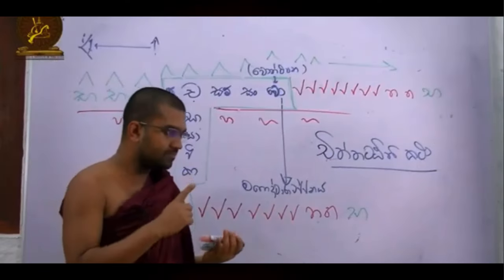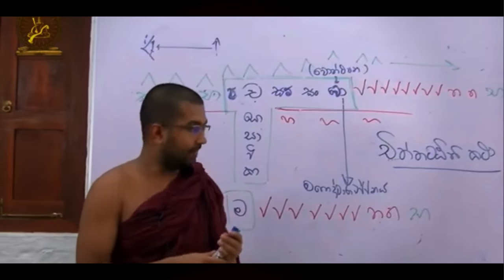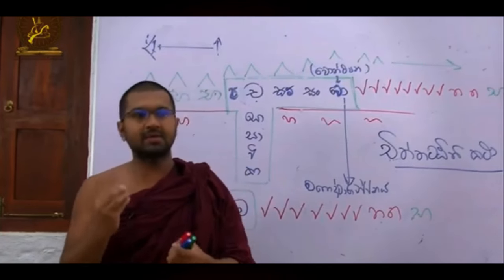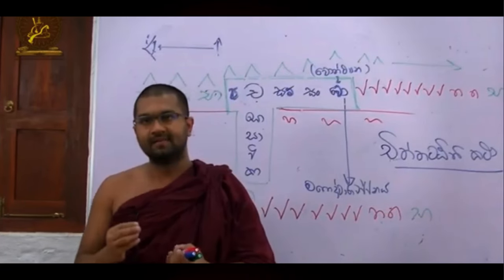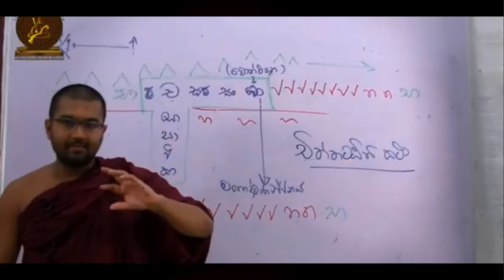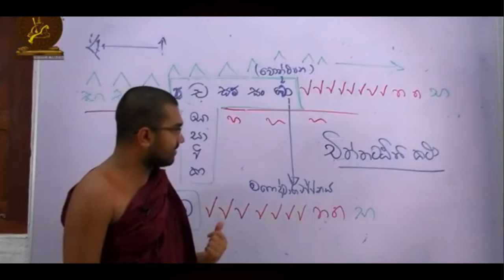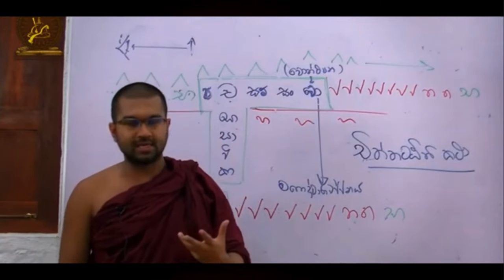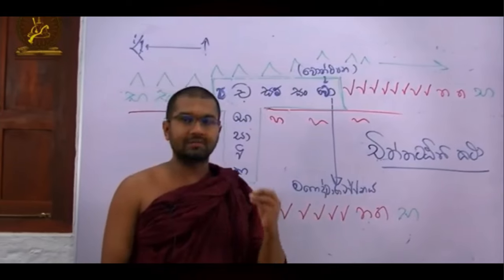විපල්ලාස යනු මොනවා ද?